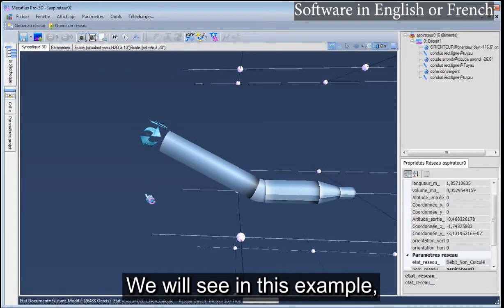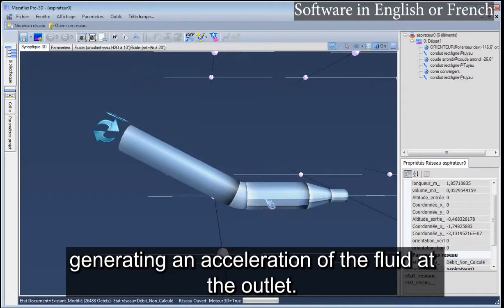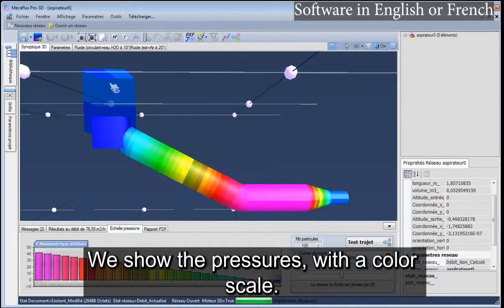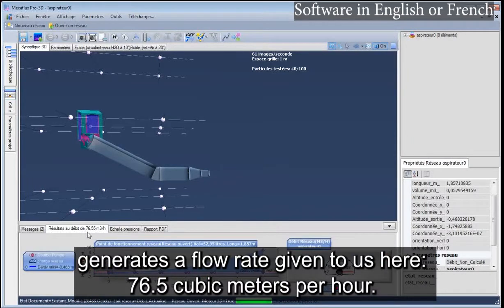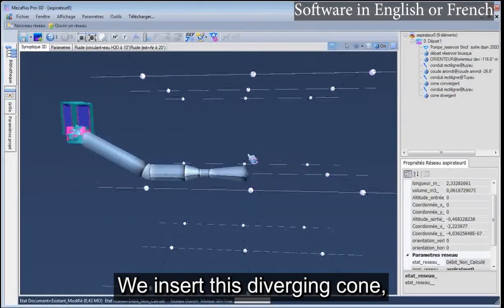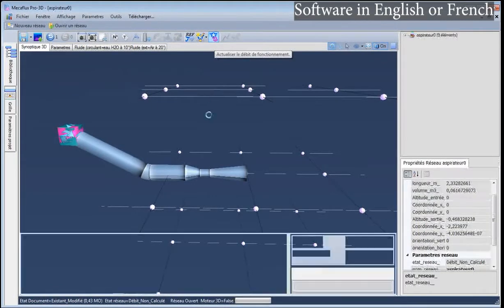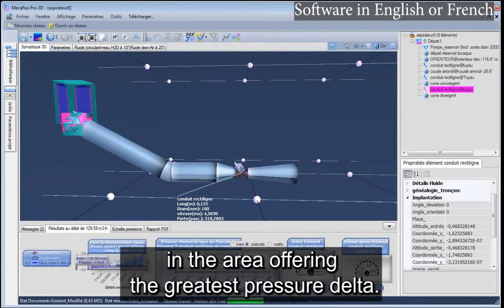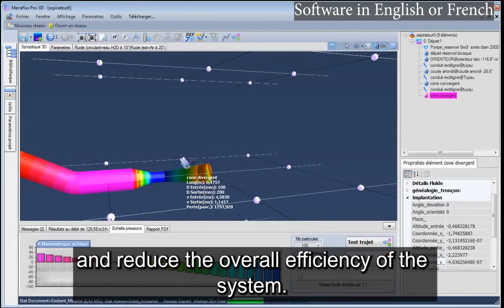saving kinetic energy: role of the Bernoulli hydroelectric venturi aspirator diffuser cone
The kinetic energy returned at the output of the system is lost energy, the speed at the output of a hydraulic network, is dynamic pressure energy that must be provided by the pump or the fans. An energy-efficient system must restore a minimum kinetic energy at the output, or recover it at the input by rotating in a closed loop. Example made with Mecaflux Pro3D software.